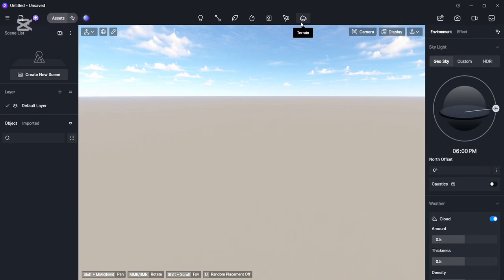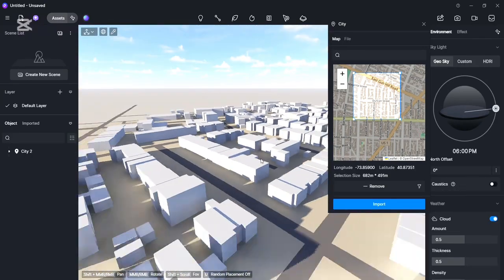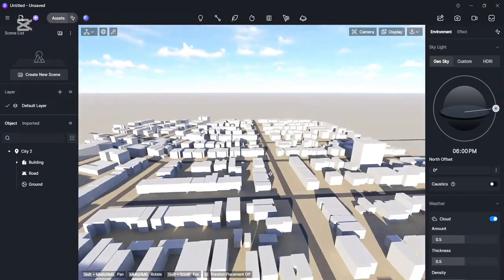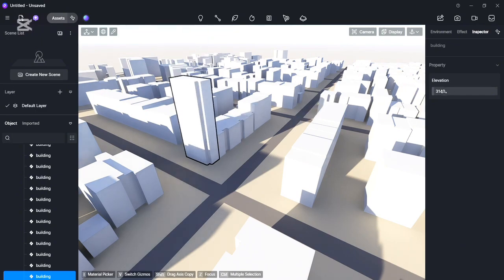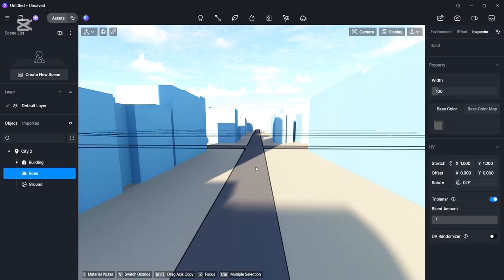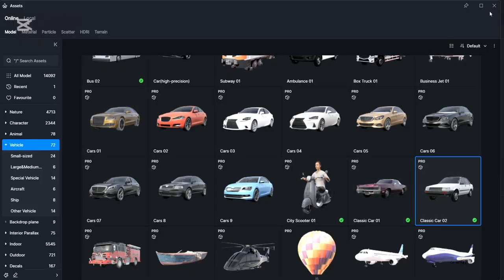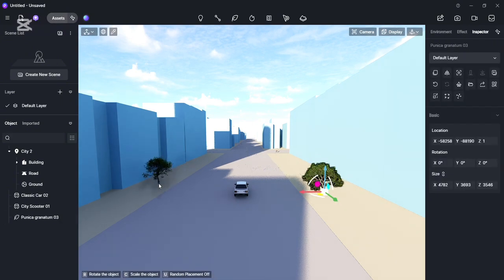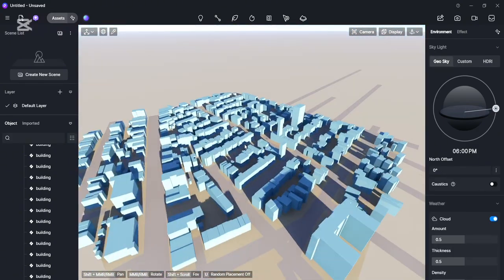Video 08: How to use city generator in D5 render